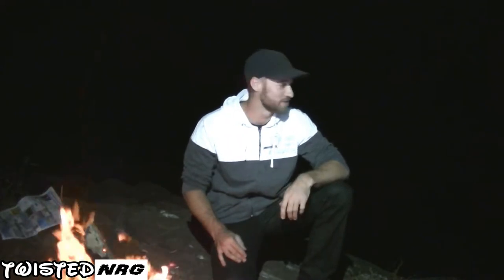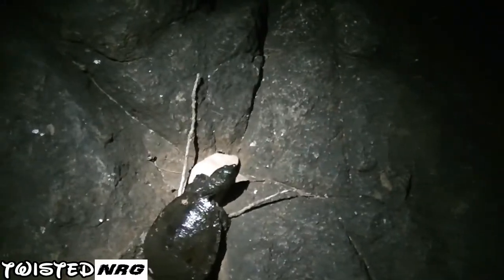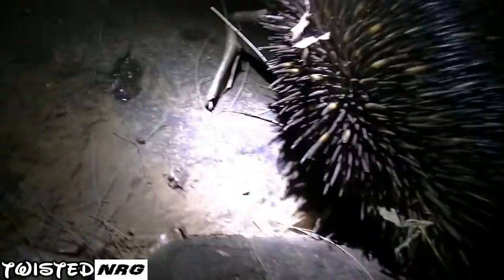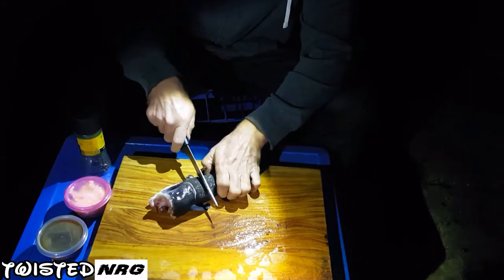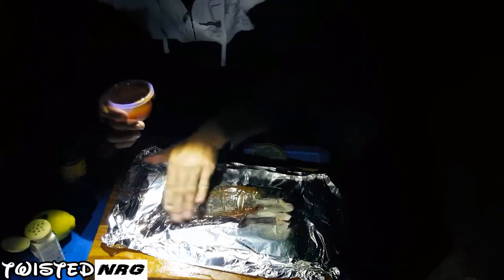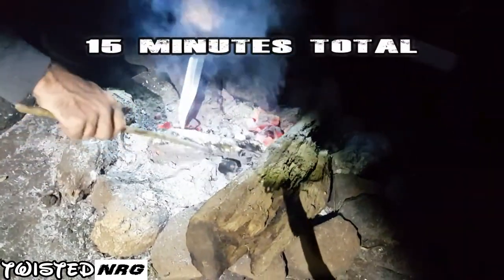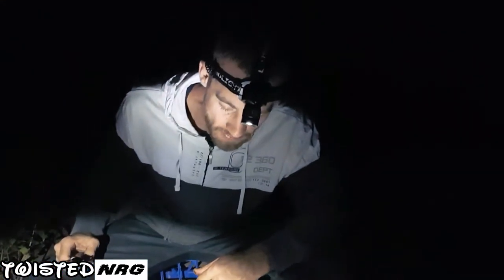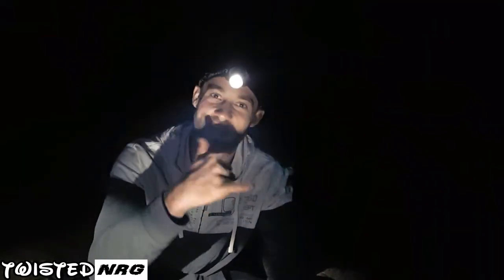Eel Tailed Catfish! Catch n Cook - Cooked beside the River! Echidna, Turtle and more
Eel Tailed Catfish! Catch n Cook - Cooked beside the River

Hey guys, whats going on. We're back down the river tonight doing another Catch n Cook.
This one is on Eel-Tailed Catfish. Gutted, Grilled and cooked on a open fire in the coals and that TASTE wow.
We also see Black Bream, Turtles and a Echidna.